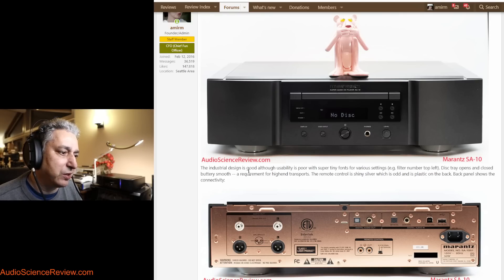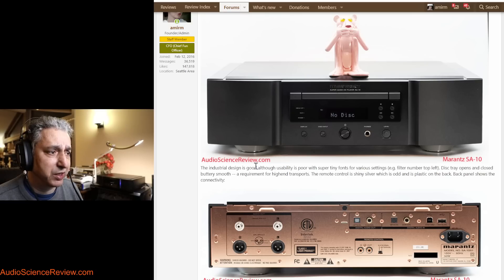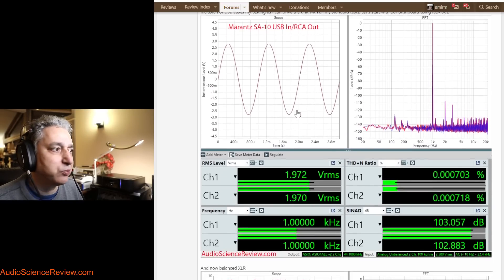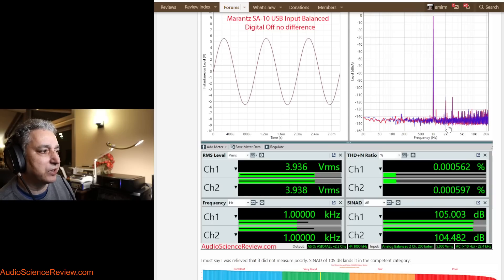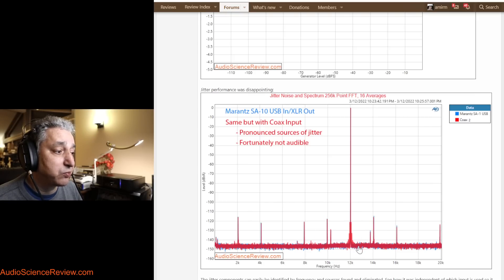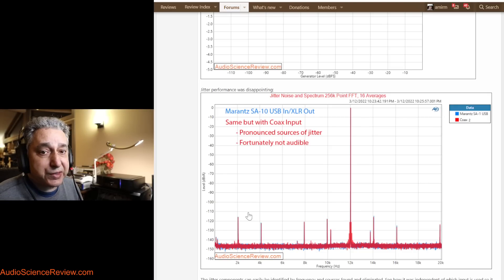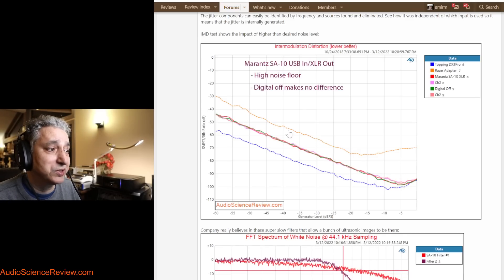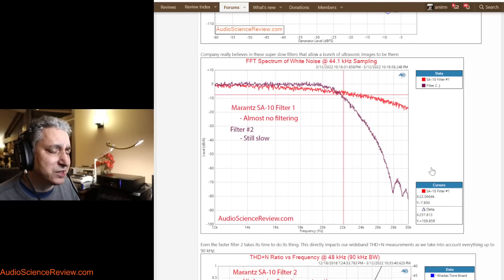Marantz SA-10 SACD Player Review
Review and detailed measurements of the Marantz SA-10 stereo SACD player.